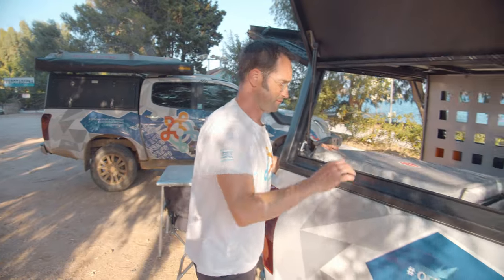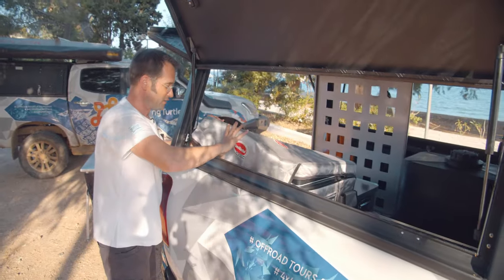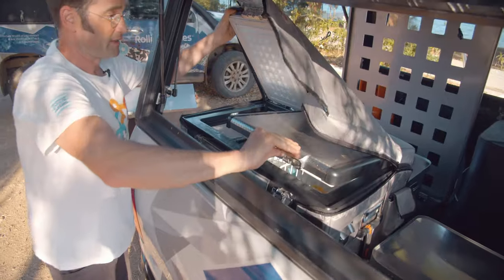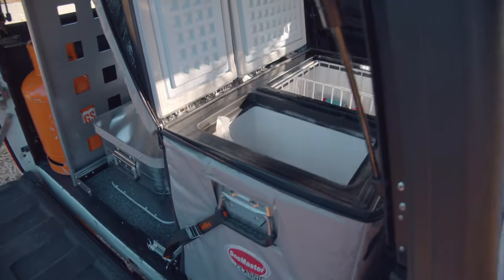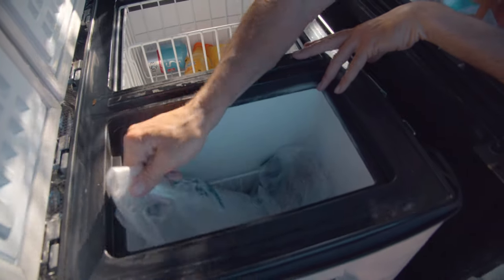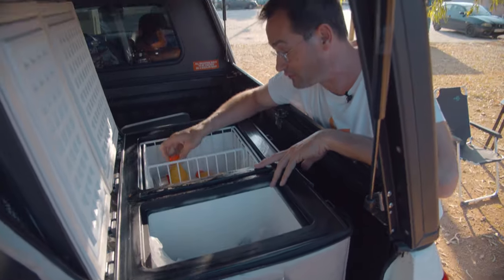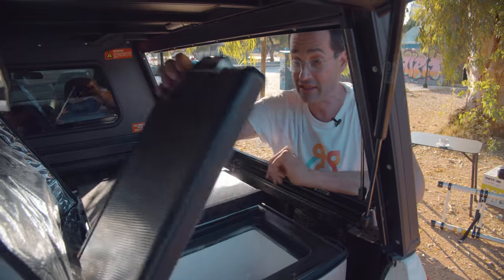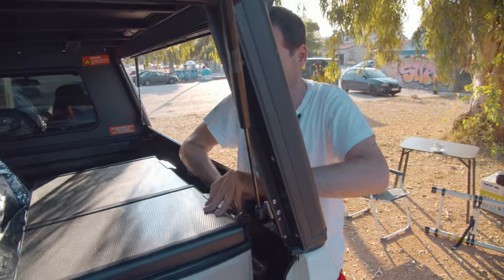39 How to use the 56l SnoMaster fridge freezer in the pickup camper